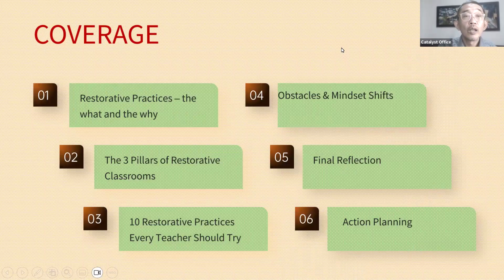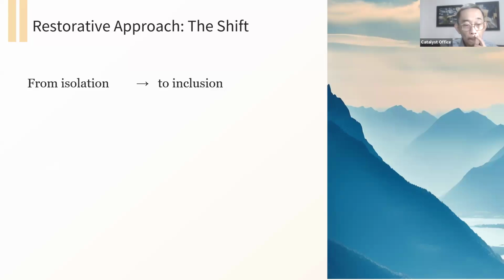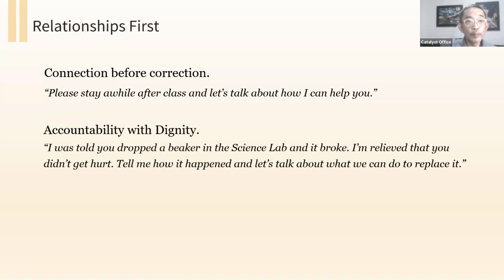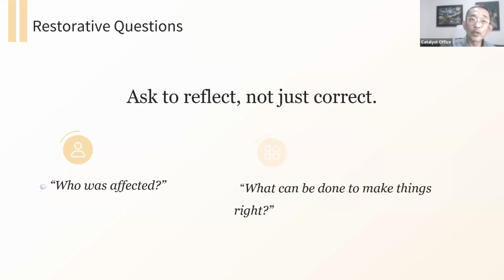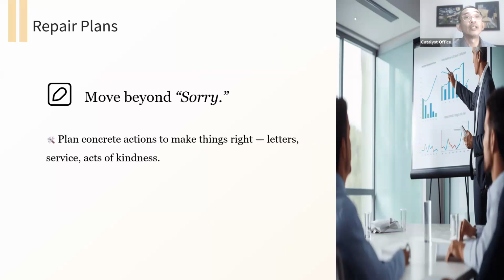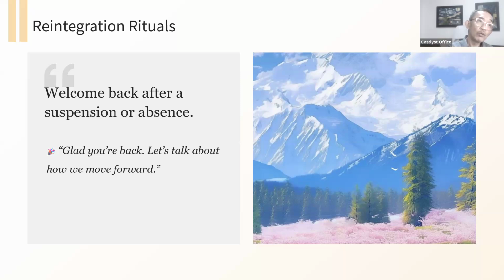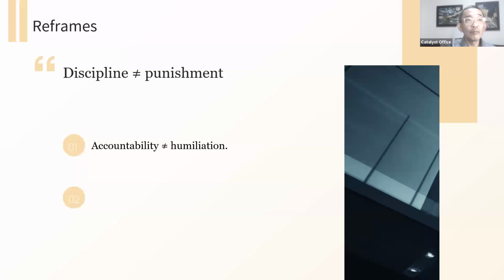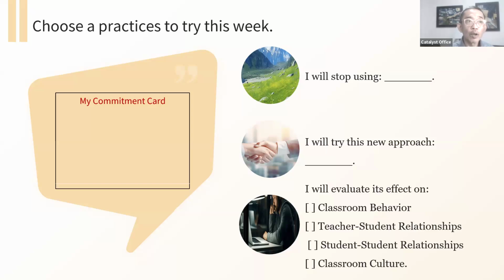Beyond Punishment: How to Build Resilience and Empathy in Students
OCTOBER 9 Beyond Punishment: 10 Restorative Practices Every Teacher Should Try by Joel dela Cruz

In this video, we explore effective classroom management strategies that go beyond punishment to build resilience and empathy in students. By incorporating best teaching practices and character-building techniques, educators can create a positive and supportive learning environment that fosters classroom motivation and encourages students to develop important life skills. We discuss how to teach effectively, sharing tips for teachers on how to teach successfully and what teachers need to know to be successful in the classroom, whether teaching online or in a traditional setting. By implementing these online teaching strategies and classroom hacks, teachers can create a nurturing space that promotes social-emotional growth and helps students thrive. Discover the best teachers' secrets to creating a well-managed and engaging classroom, and learn how to build strong relationships with your students, making you a more effective and successful educator.

They will love you for it. This channel contains awesome materials for teachers. Most of the videos here are webinars for teacher training, participated in by thousands of teachers from all over the Philippines, as well as Sri Lanka, Portugal, USA, Australia and many Asian countries. Also in this collection are recorded presentations of some of the most respected authorities in the field of character education like Dr. Thomas Lickona, Dr. Hal Urban, Dr. Michele Borba, Dr. Harry K. Wong and Dr. Fred Jones.
SlideShare (Dozens of Free PowerPoint Presentations on Teacher Training)

Other topics in this Channel:
How to Create a Kind and Caring Classroom
How to Discipline Students
Secrets to Successful Teaching
Best Tips for Teachers
Most Important Things for Teachers to Remember
Best Classroom Management
Ideas from Harry Wong
Harry Wong Strategies for First Days of School
How to Develop Grit, Resilience and Empathy
Best Resources for Teaching Online
Strategies for Teaching Online
Nobility of the Teaching Profession
Guide to Successful Teaching
Effective Class Advisory: Systems and Strategies
Best Teaching Strategies From the Best Teachers
Strategies, Techniques, Tips and How Tos for Teachers